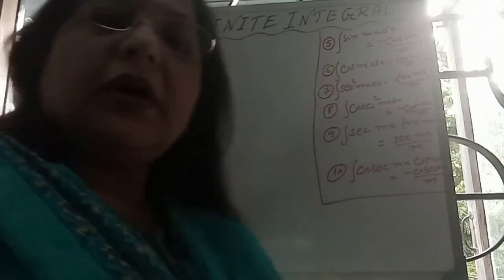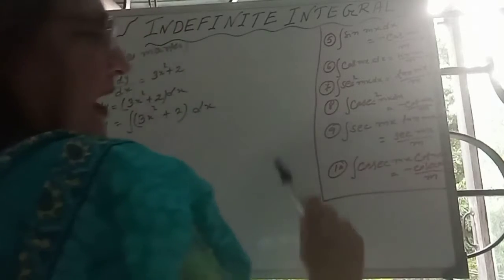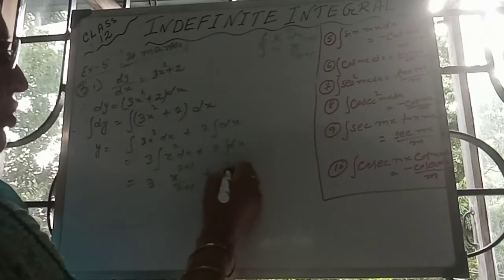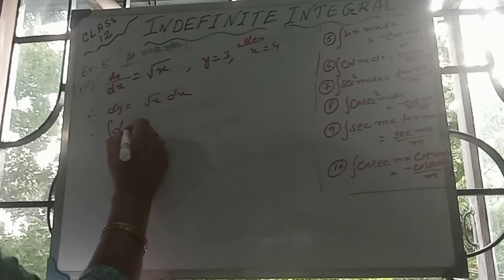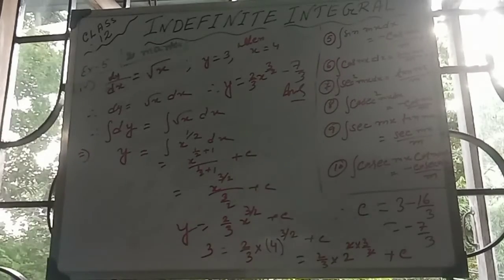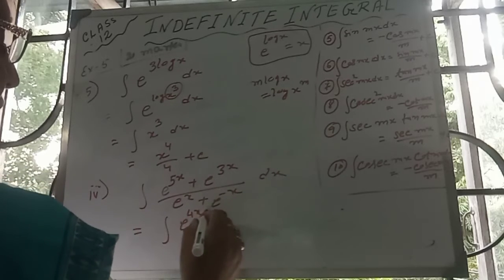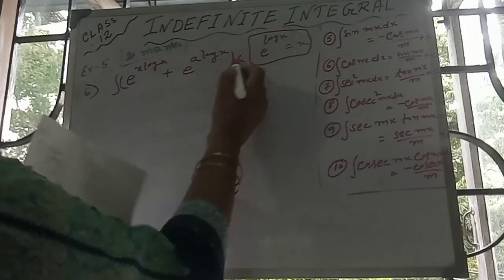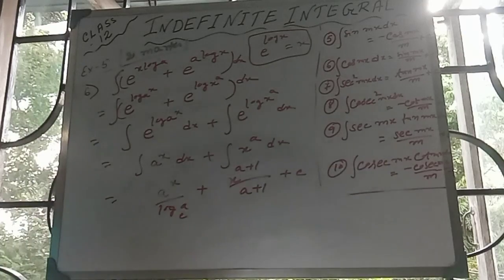class 12 Mathematics (calculus Indefinite Integral) part 2